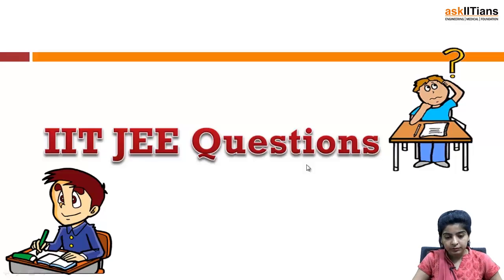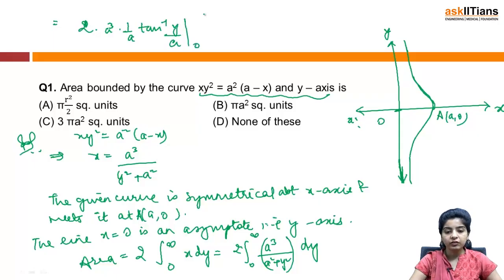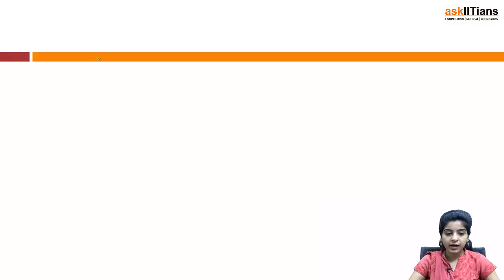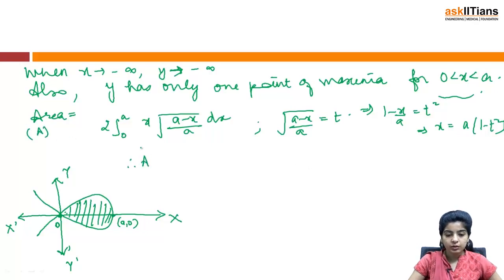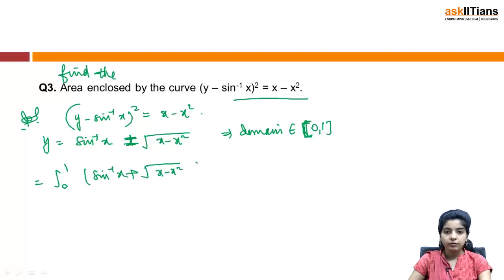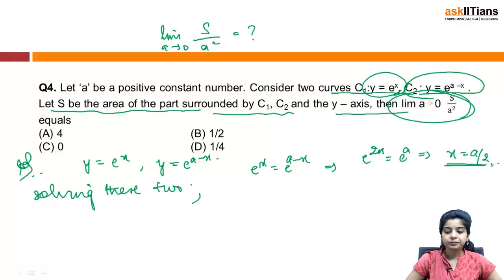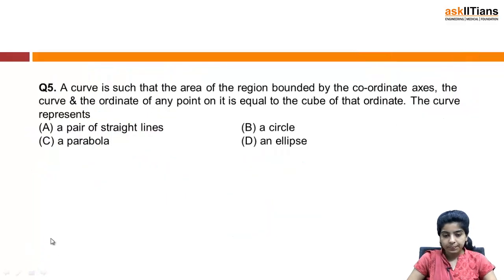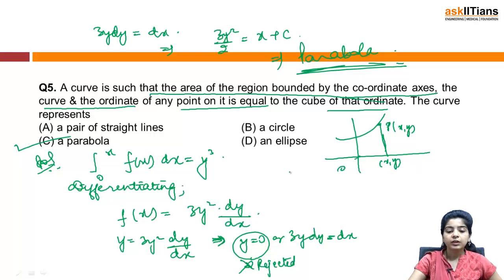IIT JEE Questions | Lecture-5 | Applications of Integration| Maths | Grade 12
Latika Leekha mam has explained  Applications of Integration (Area Under Curves) | IIT JEE Questions